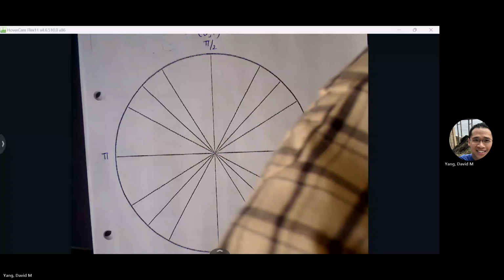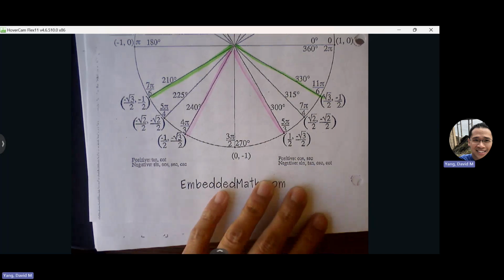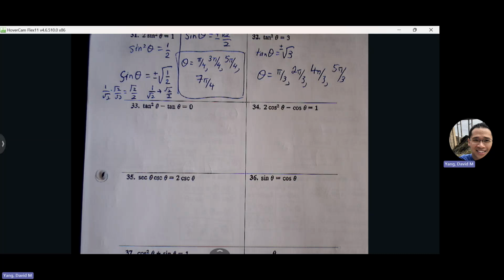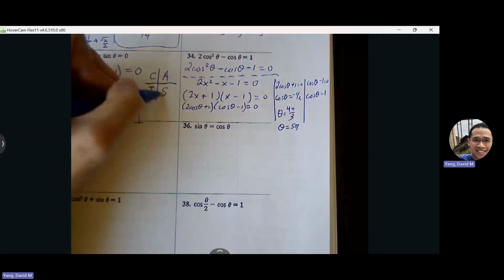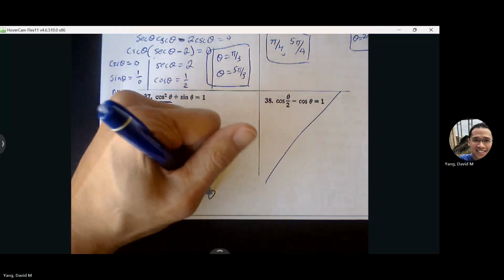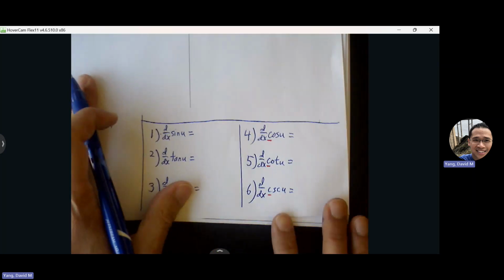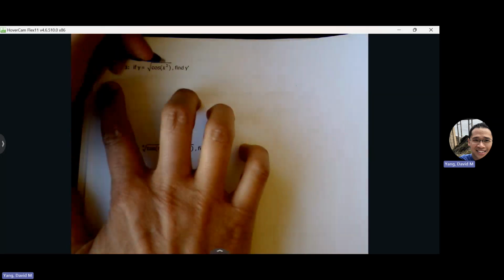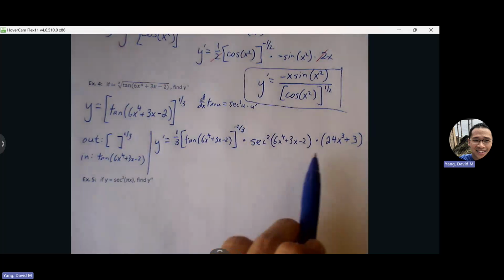Trig Unit Pre Calc Review, Unit circle day 1 and trig derivatives intro